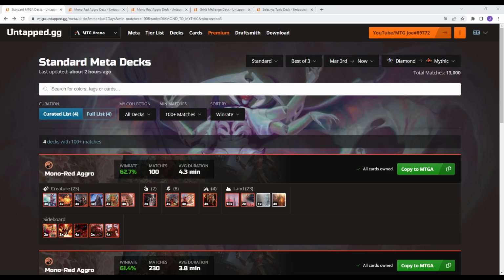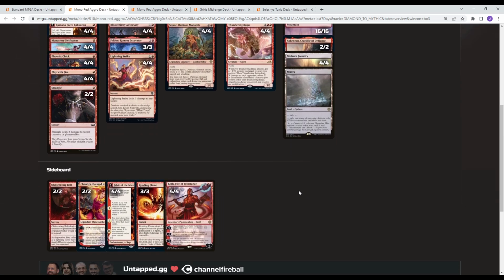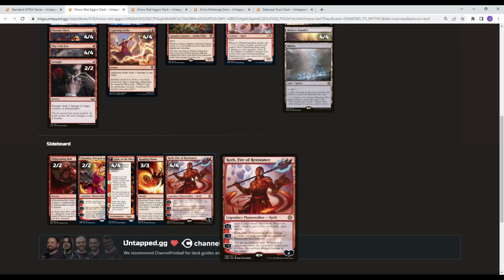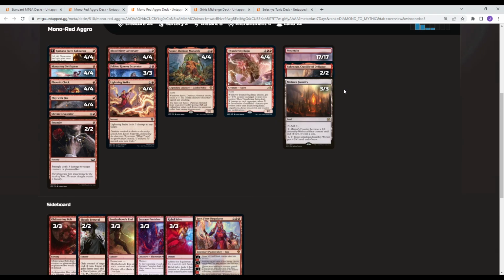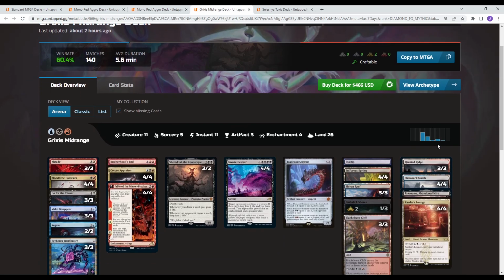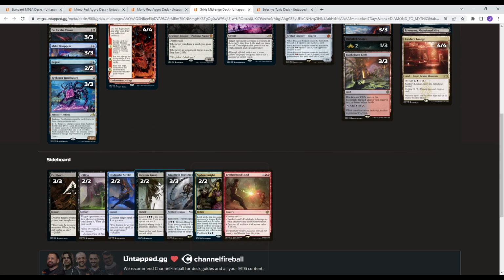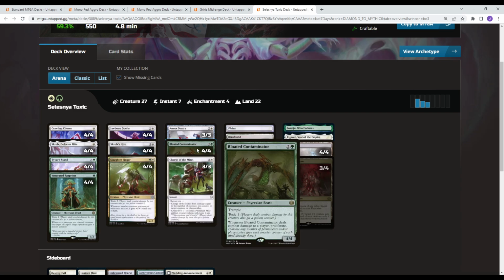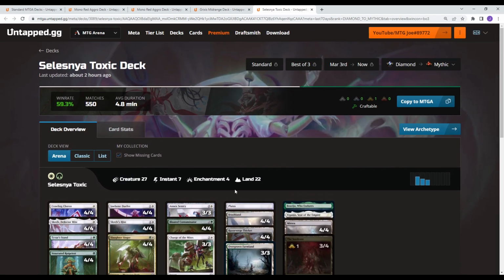TOP 3 Decks for Traditional Standard Best of Three (Bo3) Play In Qualifier Weekend MTG Arena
Best Decks for Standard Best of One (Bo1) Play In Qualifier Weekend MTG Arena |
March 2023 MTG Arena Qualifier weekend will be around standard and the play in qualifier this weekend is standard best of Three (Bo3). Here are the top performing in terms of win rate mythic decks over the last week.